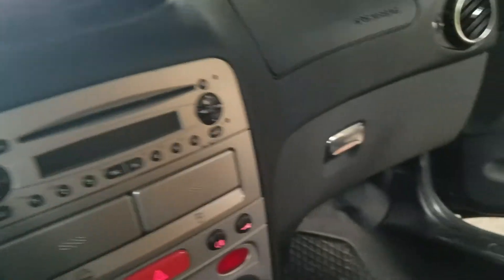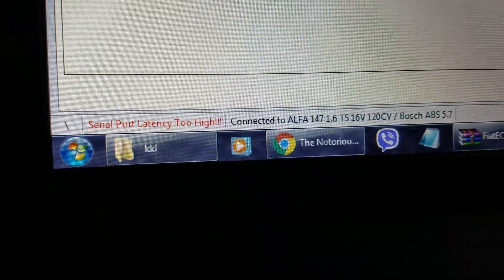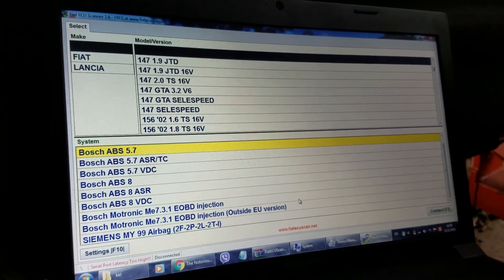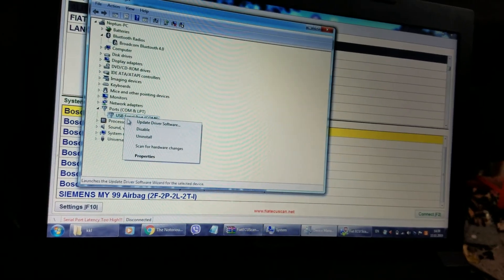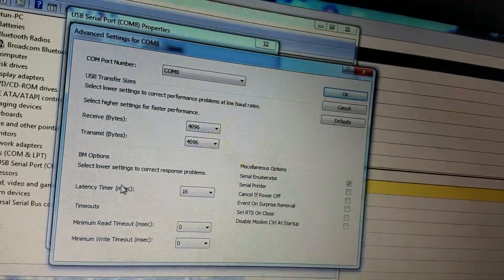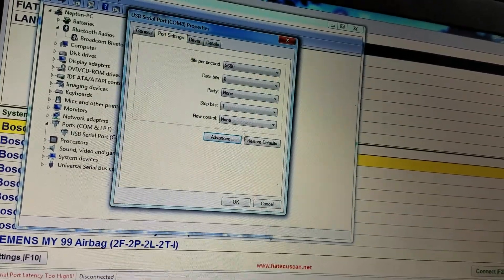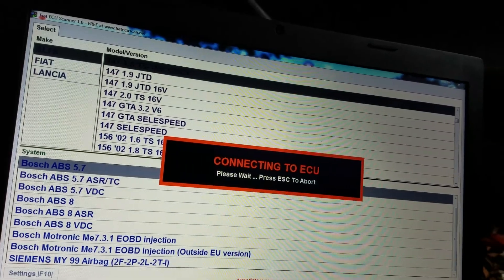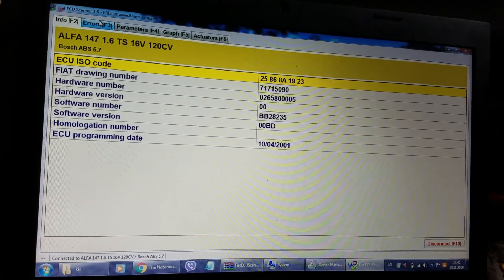Serial Port Latency Too High FIX!!! Diagnostic Tool Alfa, Fiat, KKL, VAG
Steps on how to lower serial port latency described in detail. Works on Fiat/Alfa diagnostic tool, might work on others.